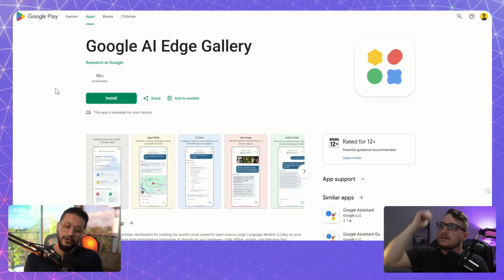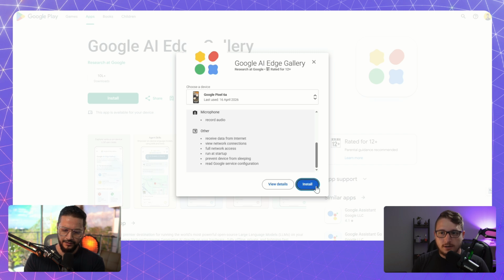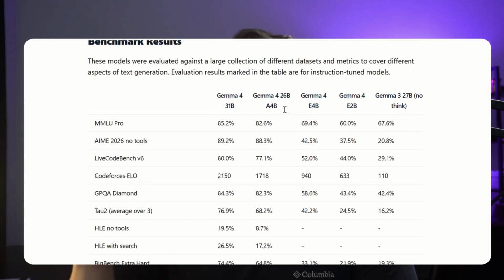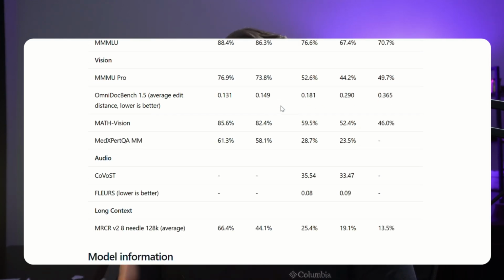Gemma 4 Changes AI: You Can Run It on Your Phone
Google just released Gemma 4, and it’s a big shift in AI. Instead of relying on cloud servers, this model is optimized to run directly on your device — even on a phone.

With tools like Ollama, you can now run powerful AI locally, without expensive subscriptions or cloud infrastructure.

If you want to work with us on a project or hire your first or next developer, go here:

00:00 The biggest difference with Gemma 4
00:20 What Google just released
00:40 What “edge AI” actually means
01:10 How Gemma compares to Gemini-level models
01:40 Why running on a phone is a big deal
02:10 How Ollama enables local AI
03:00 Why this replaces cloud usage
03:50 OpenClaw + local workflows explained
04:40 Cost savings vs cloud AI
05:10 Why this changes everything